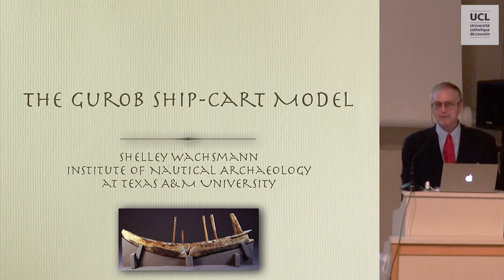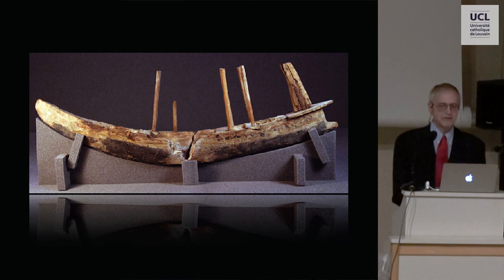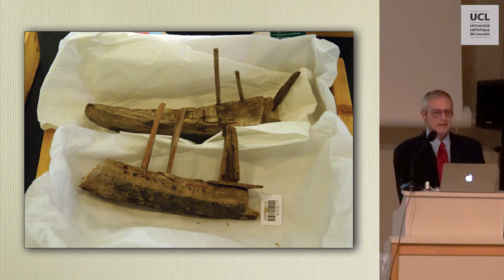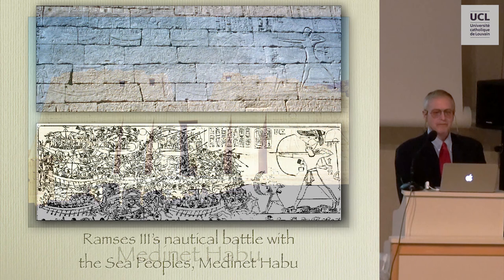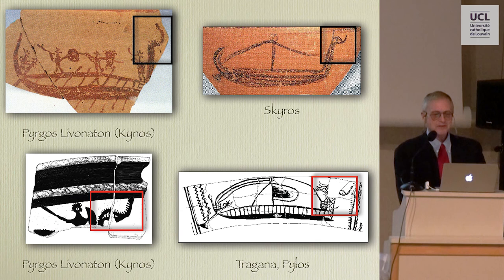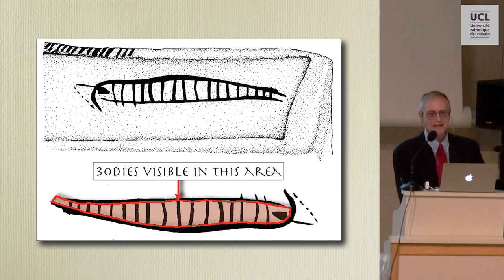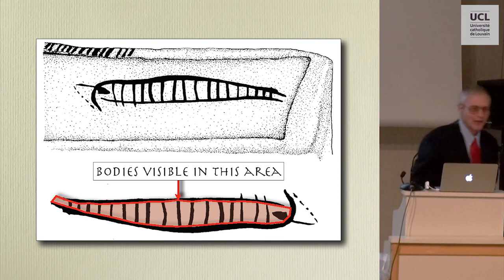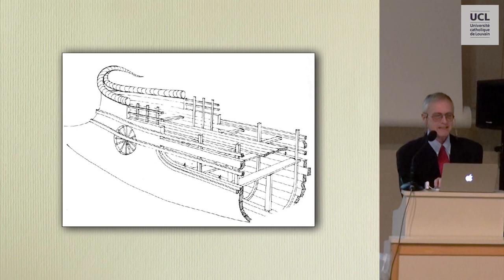The Gurob Ship-Cart Model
Shelley Wachsmann (Texas A&M University), The Gurob Ship-Cart Model
Dans le cadre du colloque Archaeology of the sea, les 21 et 22 mars 2014.